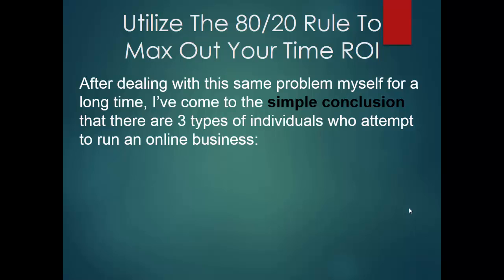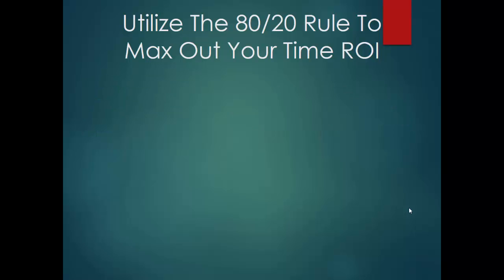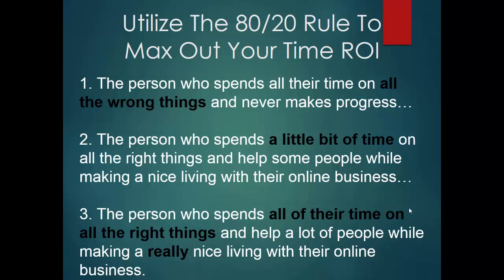Use The 80/20 Rule To Max The ROI On Your Time Investment In Your Online Business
Here is how to use the 80/20 Rule to obtain a maximum return on investment (ROI) from the time you put into your online business. It's vital to learn and use this rule to avoid wasting your time, burning out and quitting your online business.